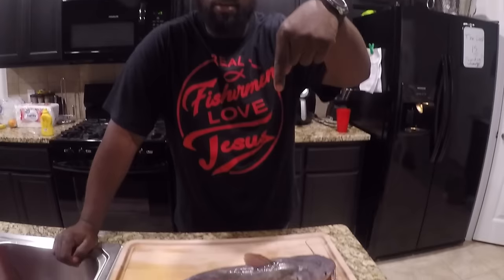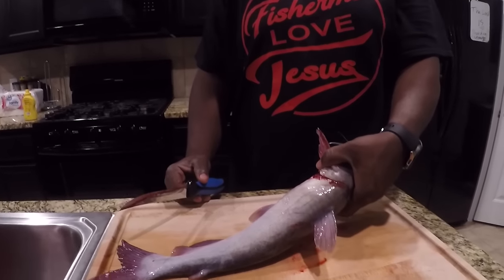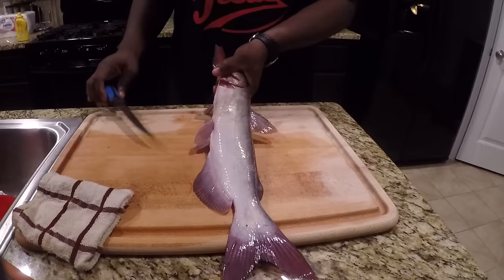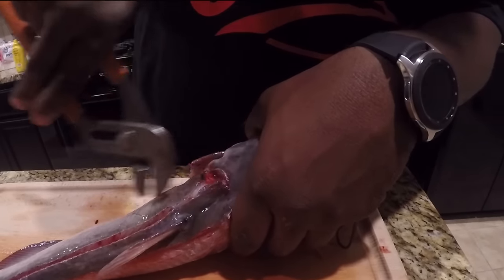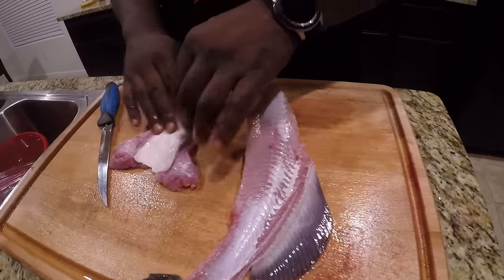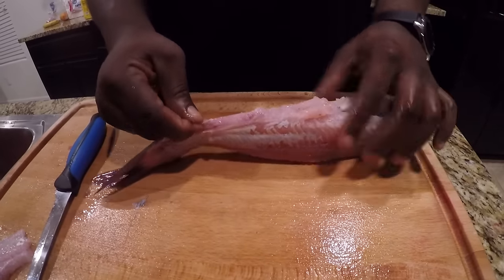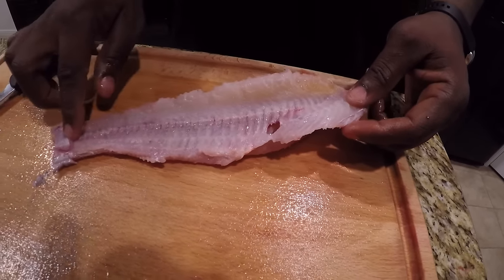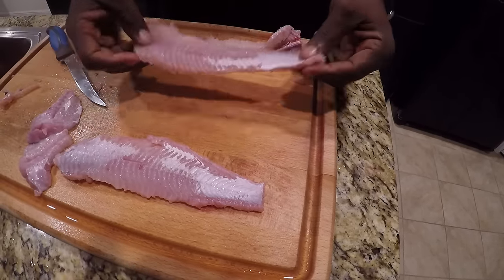Simple Steps To Skin And Fillet Any Catfish Correctly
Want to learn how to skin and fillet any catfish? Tune in to this video and become a pro at cleaning your catch in no time!